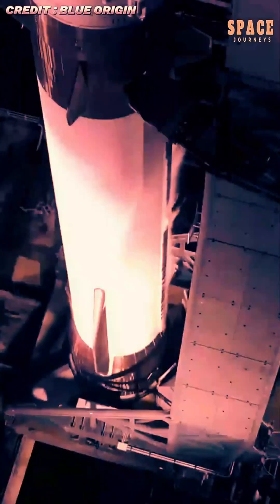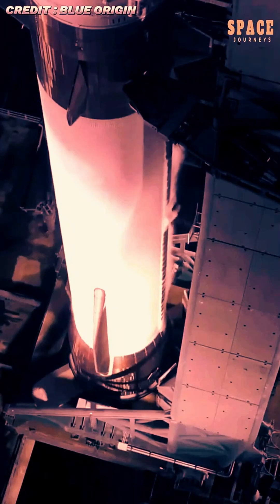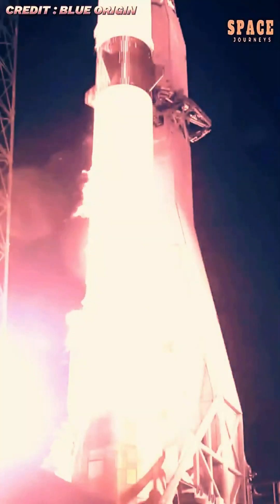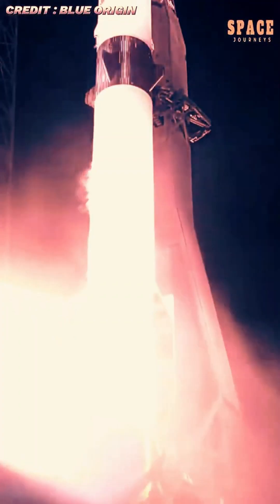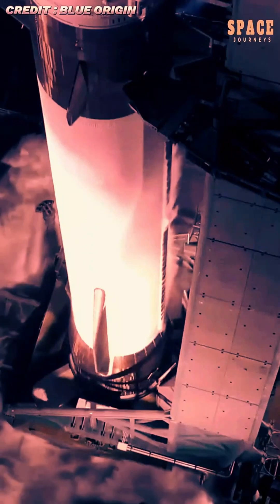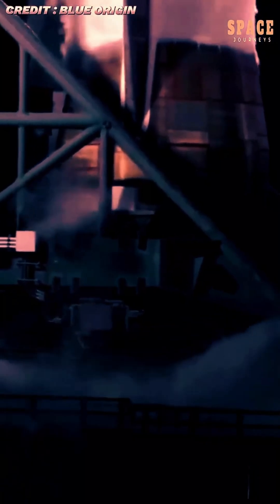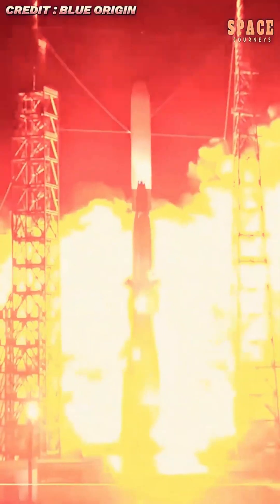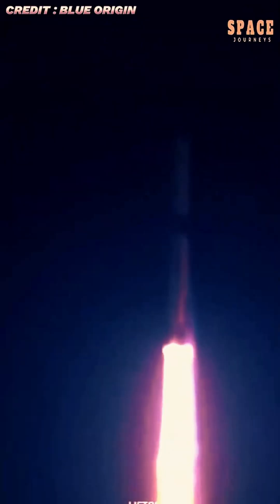Blue Origin Booster Landing | escapade mars mission | new glenn launch | new glenn rocket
Spacewalk highlights
Space manufacturing
Blue Origin
New Glenn
New Glenn booster landing
NASA ESCAPADE
ESCAPADE Mars mission
reusable rocket
heavy-lift rocket
Mars exploration 2025
Blue Origin Mars launch
New Glenn launch success
NASA space mission
spaceflight news
Mars probe launch
Blue Origin historic landing
BE-4 engines
New Glenn booster recovery
planetary science mission
Cape Canaveral launches
commercial spaceflight
Blue Origin news